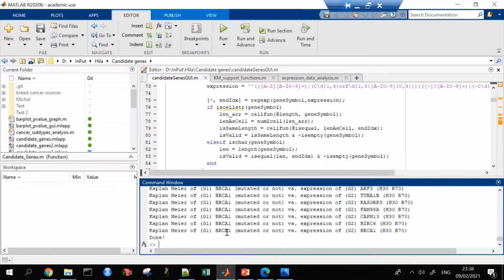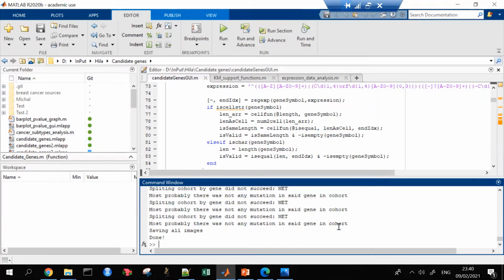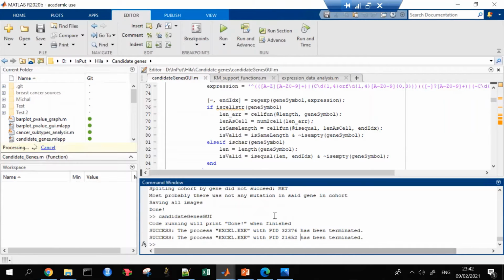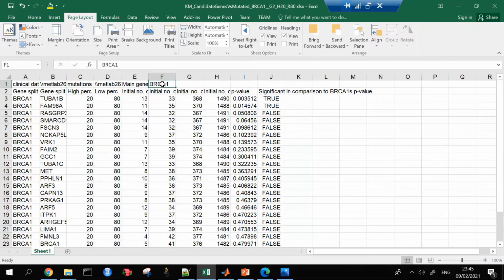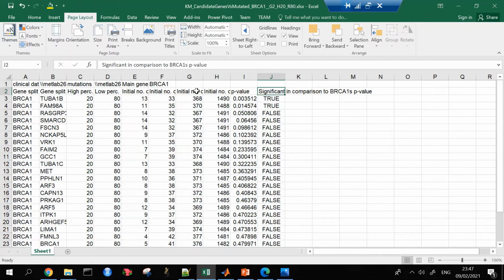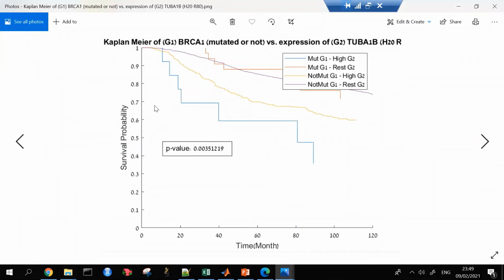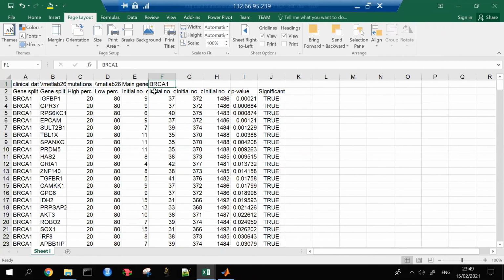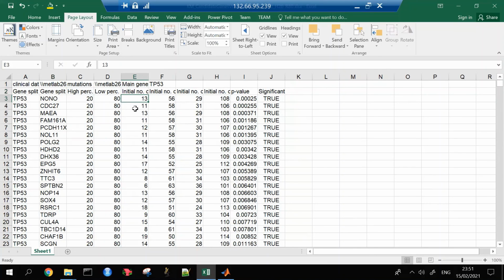Candidate_Genes.m Tutorial 06 Explaining the Results: Kaplan Meier analysis and Mutations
Again, please speed this video by x2.
In this tutorial I explain the calculation that does Kaplan Meier analysis after clustering the cancer patients by their mutation in the driver gene and expression the candidate gene.